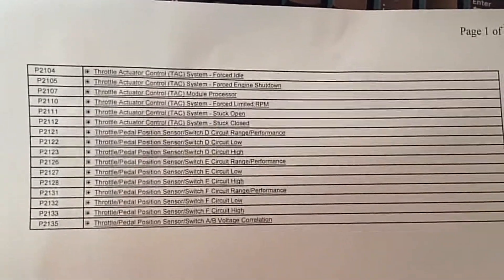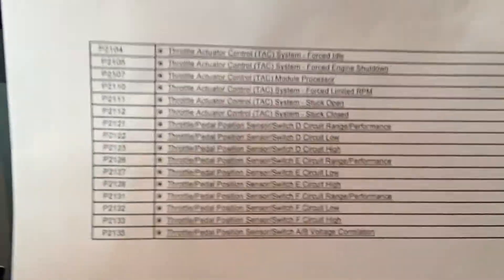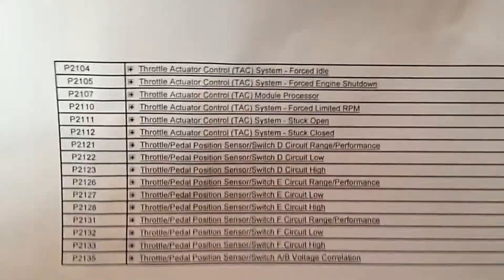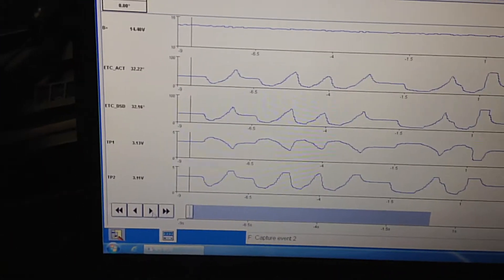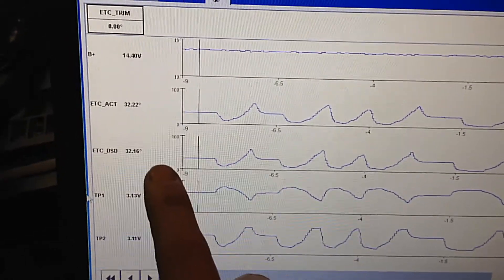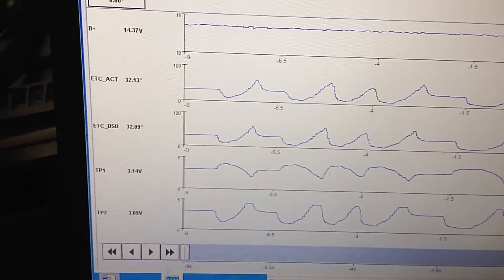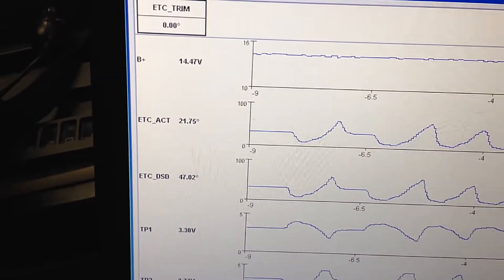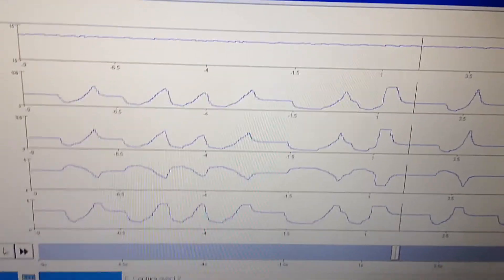Ford Electronic Throttle Body Failure Diagnosis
In this video I show how simple it is to diagnose a failing electronic throttle body. Since the concern is so intermittent it is mostly symptom based. If you have any doubt or questions I will do my best to answer them in a timely fashion.